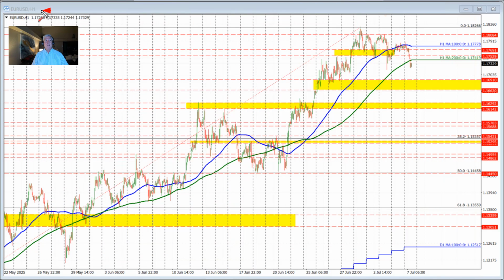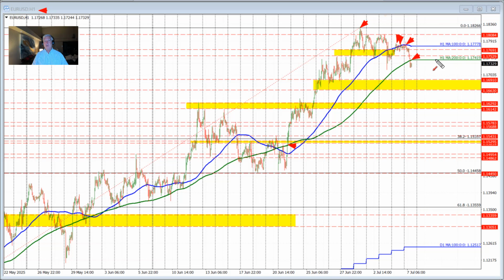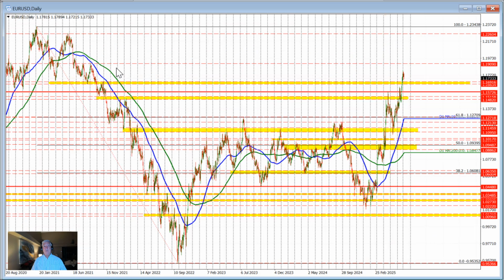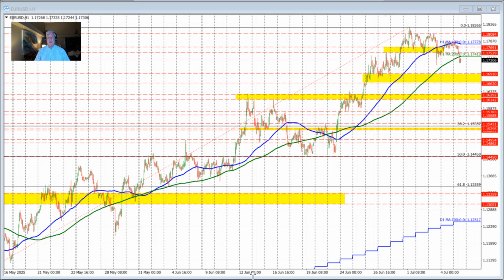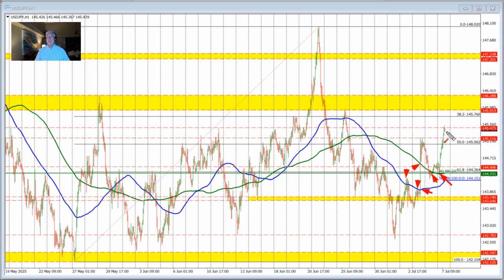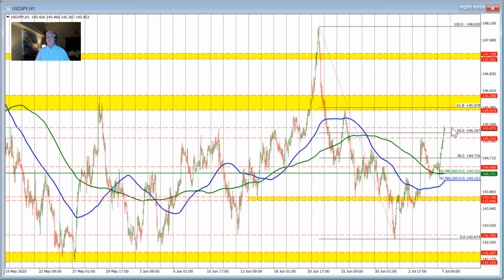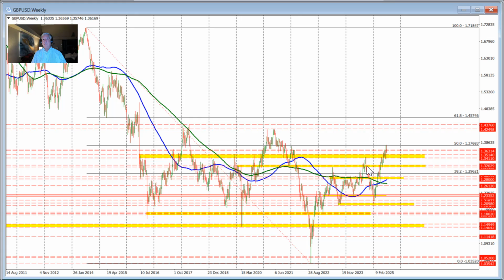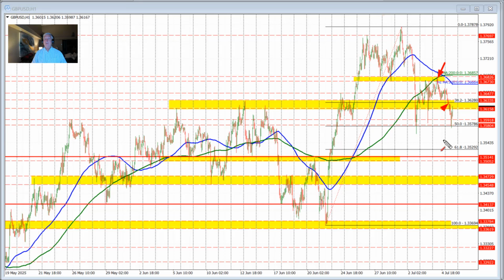The USD is higher to kickstart tthe US trading for the week. What key levels are in play?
A technical look at the EURUSD, USDJPY and GBPUSD to kickstart the new trading week